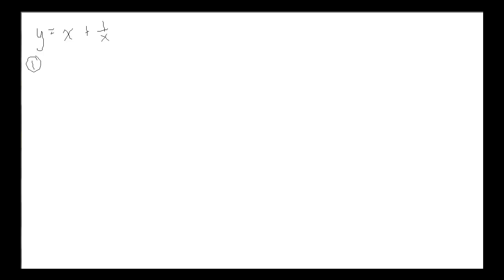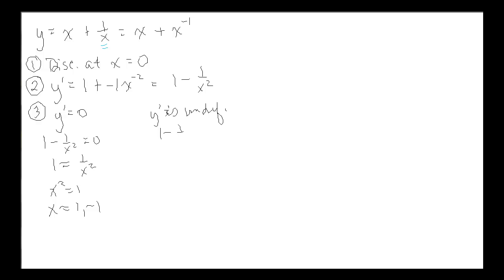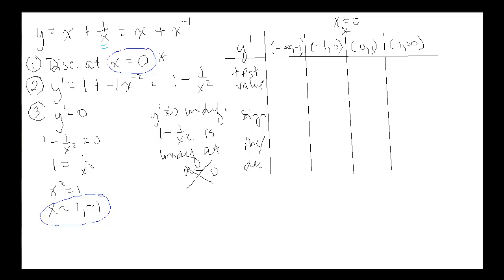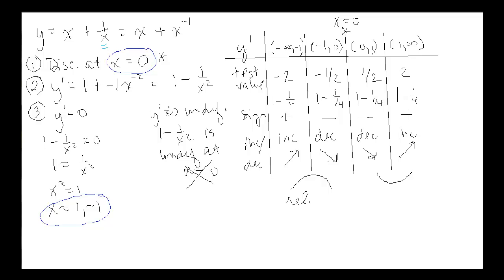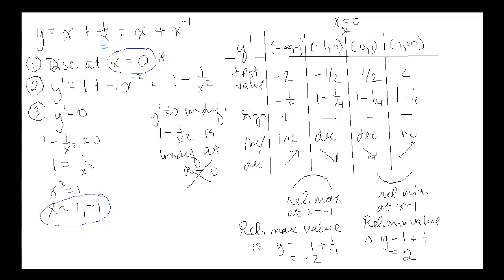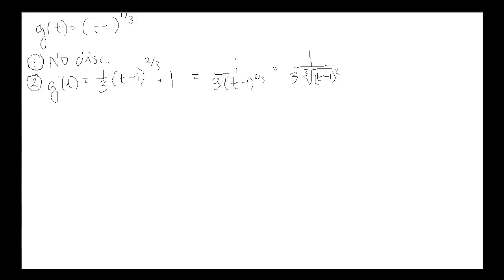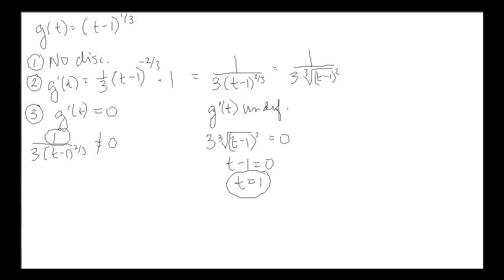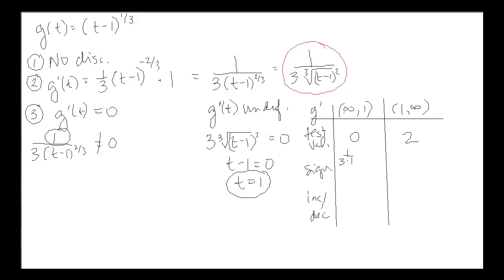More Examples of Finding Relative Extrema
Two more examples of finding relative extrema.